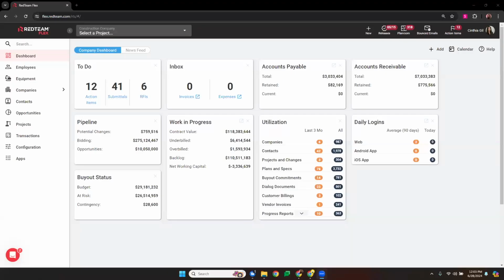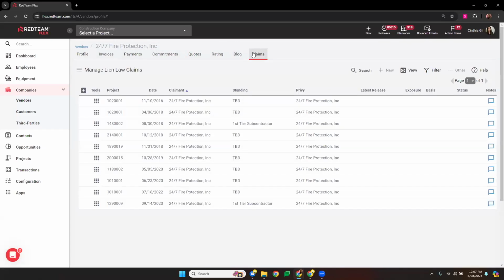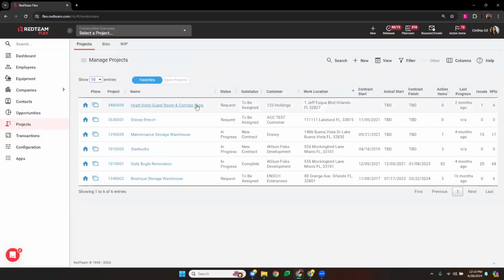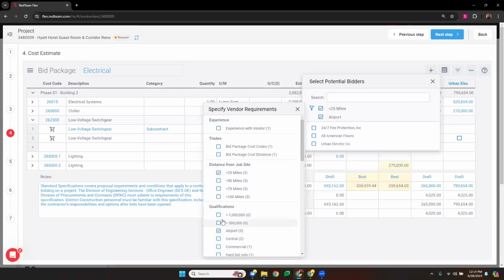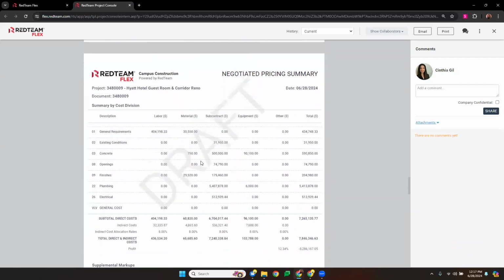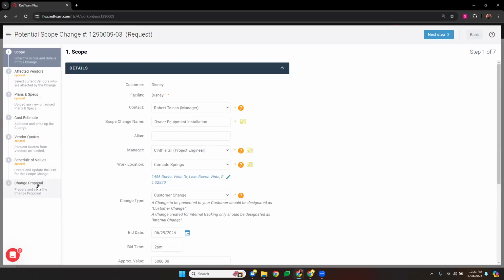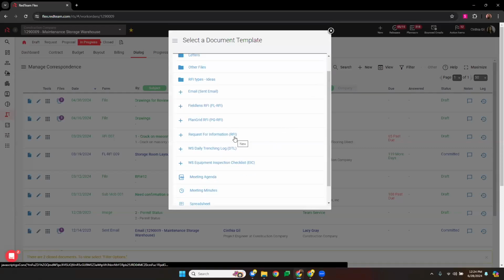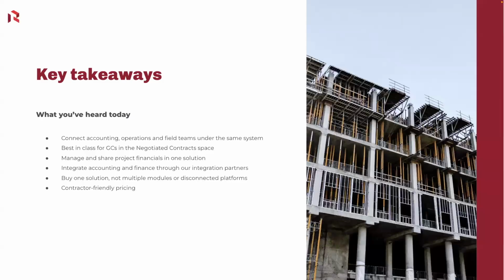Webinar: Construction Management with RedTeam Flex - 3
Understand the value that construction management software RedTeam Flex can bring to your organization before purchasing in this 30-minute webinar with Sr. Industry Specialist Cinthia Gil.